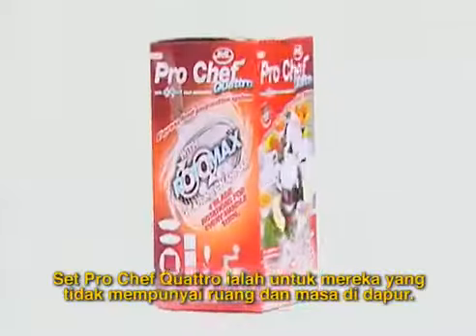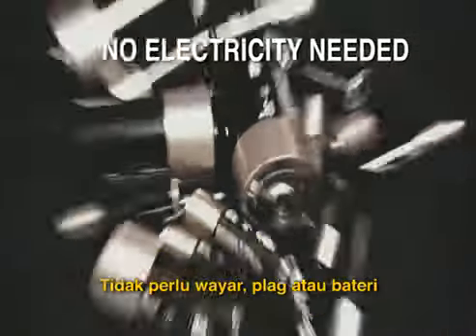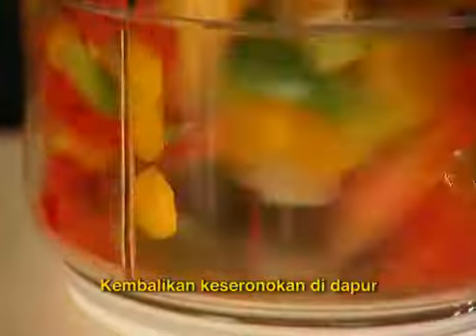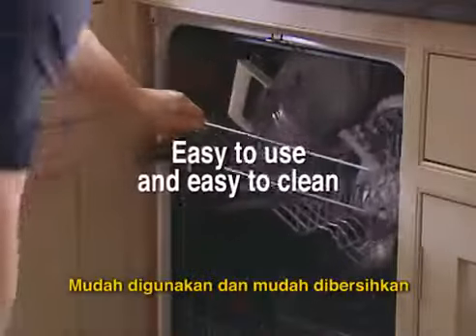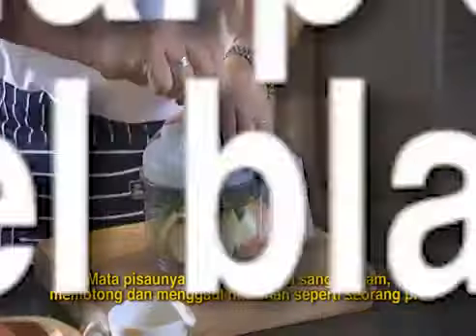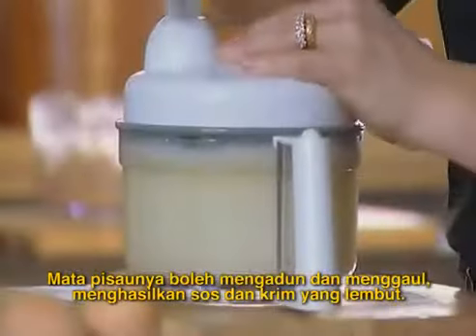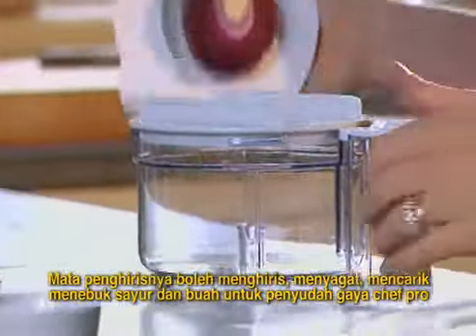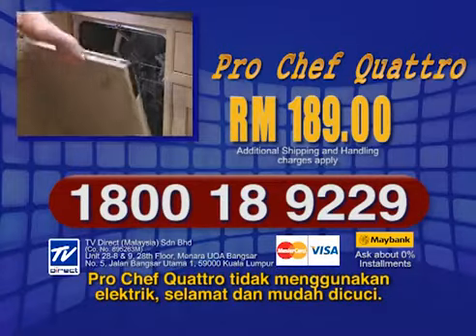Bộ làm bếp đa năng Pro Chef Quattro